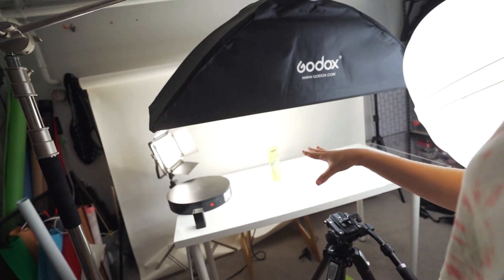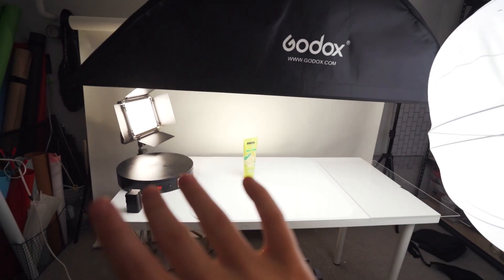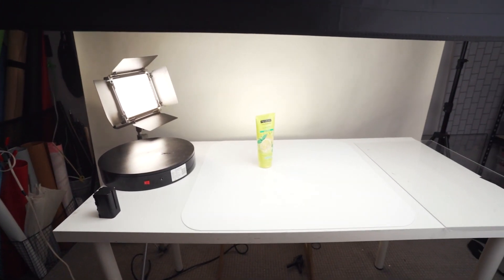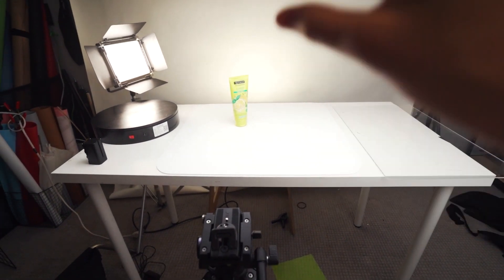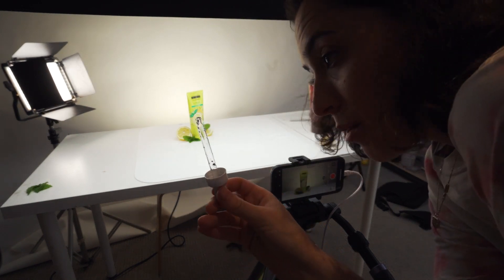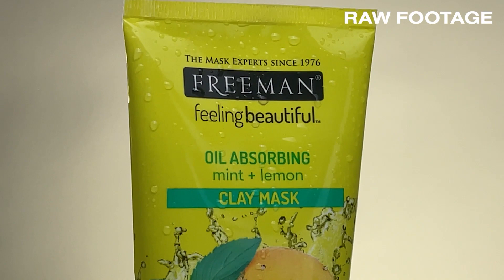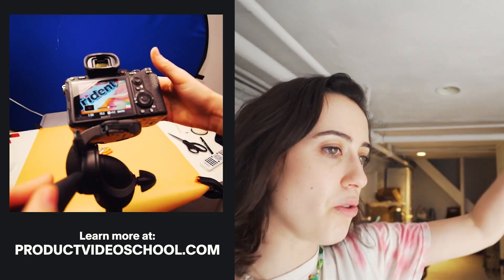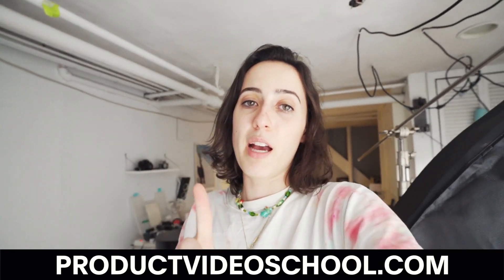We shot a Skincare Commercial on an iPhone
Watch Quinn shoot and EDIT a Skincare Commercial on an iphone. Here's how she did it.

What's Included in Product Video School:
✅ Learn how to make product videos through a project based course
✅ No Fluff. Straight to the point training saves you time and ensures you finish the course.
✅ Learn how to get clients.
✅ Learn how to get clients contacting you for more work
✅ Increase your income as videographer

Wanna hire the amazing Quinn Murphy for your next project?